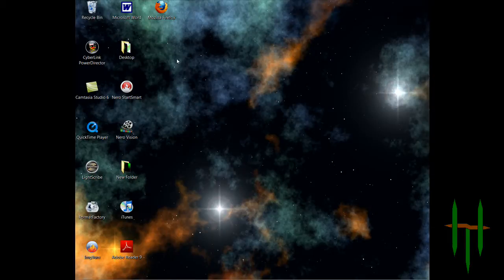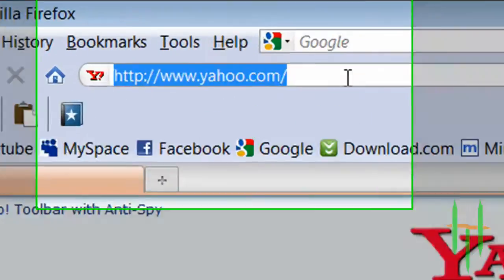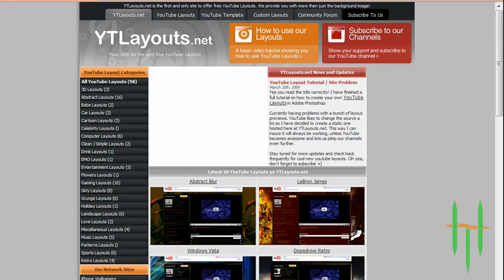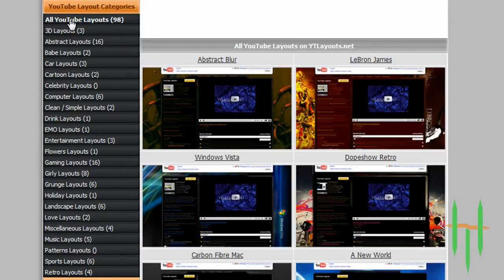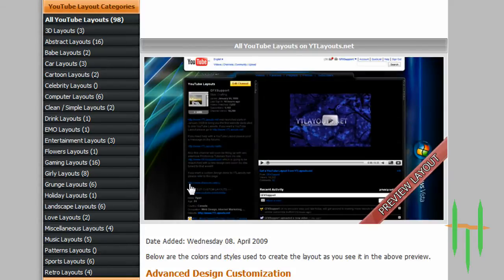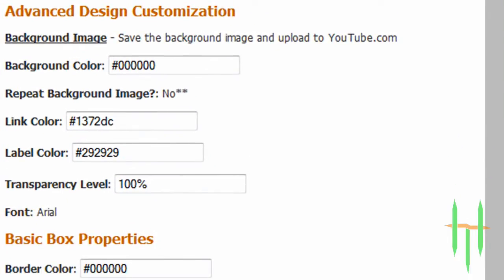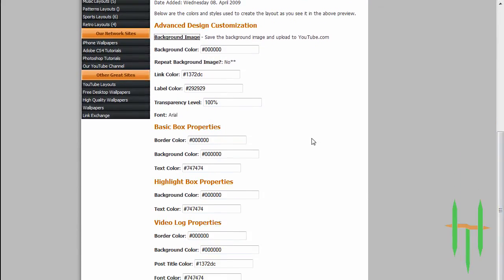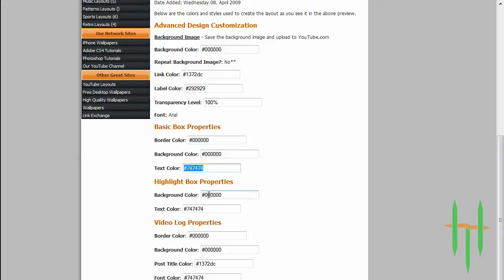How To Get A Cool Youtube Layout/Background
QOTD: What do you think of the new mandatory switch to the new Youtube channel designs on July 15?

This how-to video will show you how to get a cool youtube layout or background for your youtube channel.  Remember, if you have a good-looking channel then you might get more subscribers.